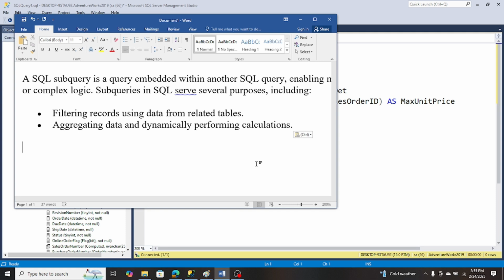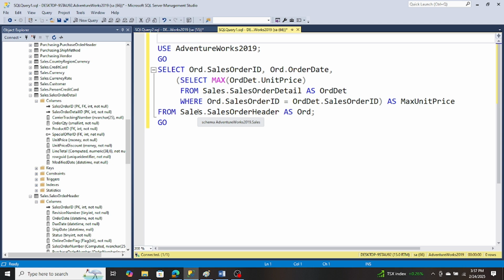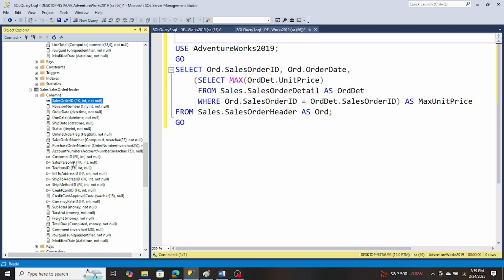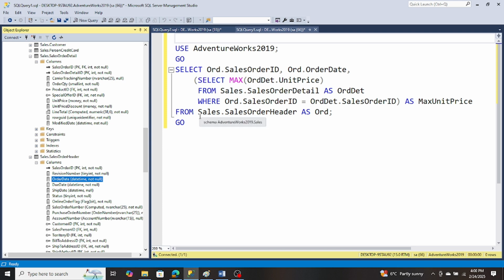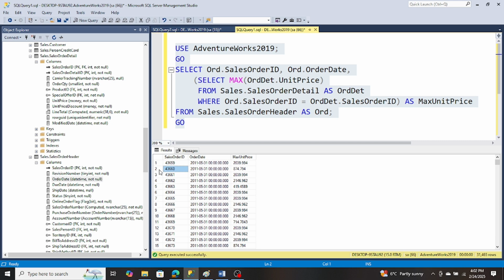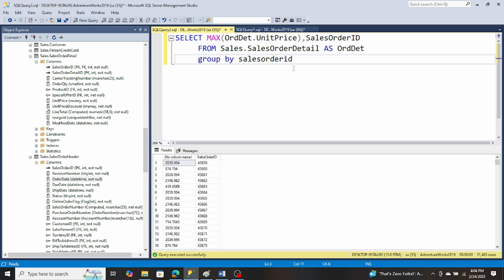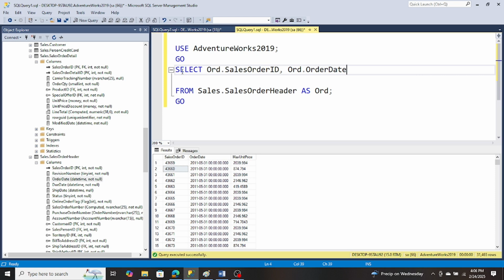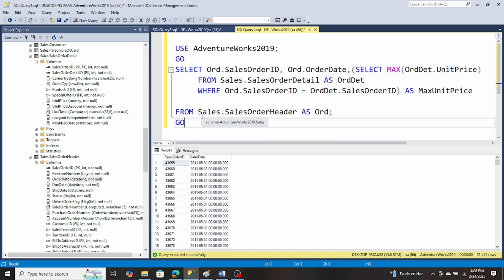Mastering SQL Subqueries (Part 1): Enhance Your Database Queries!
Description:
Want to take your SQL skills to the next level? In this video, we dive into SQL subqueries—powerful queries nested within other queries that help you filter records, aggregate data, and perform complex calculations dynamically. Learn how subqueries work, their benefits, and real-world use cases to improve your database operations.

🔥 Topics Covered:
✔ What is a SQL subquery?
✔ How subqueries help filter and aggregate data